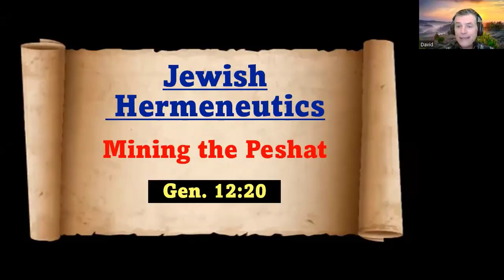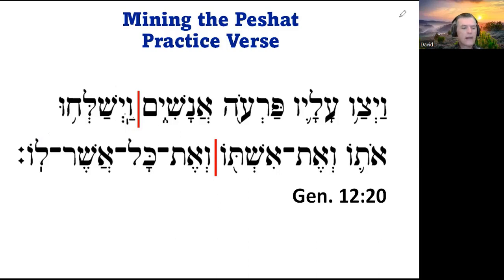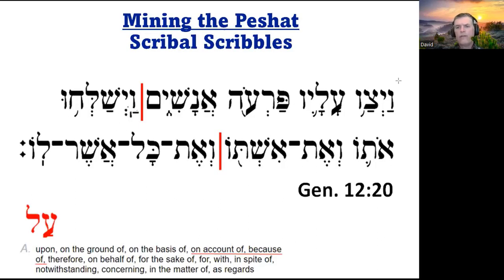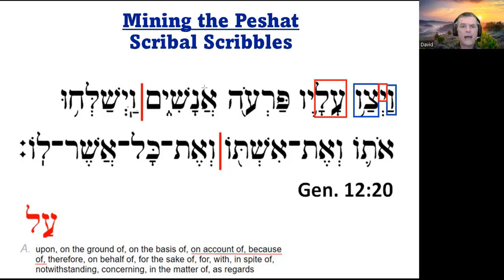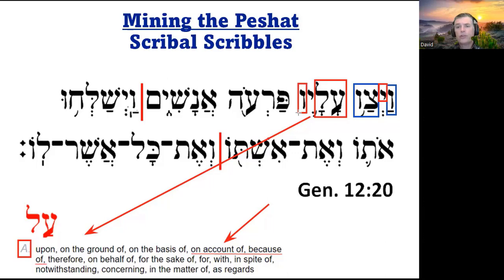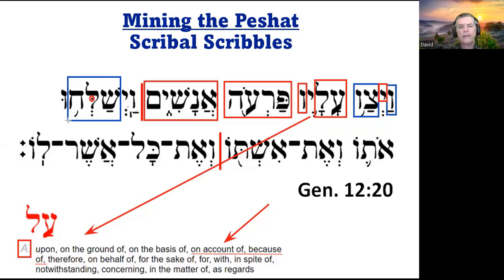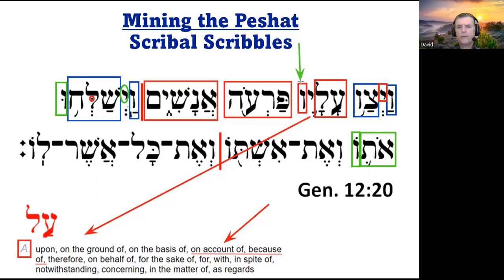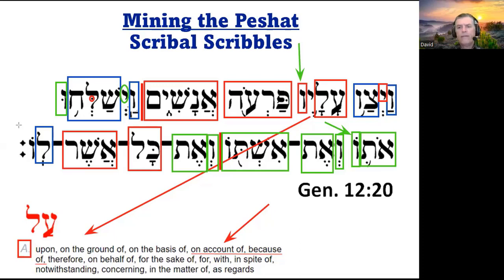Hebrew Verse Analysis of Genesis 12.20 - Mining the Peshat Series - Biblical Hebrew with David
To test drive my new Hebrew Acceleration Program for FREE, register NOW (NO CREDIT CARD REQUIRED!) to discover the fastest and most enjoyable ways to learn Biblical Hebrew. Multiple new videos added every week!!

In this practical and engaging video, David Sparkowich of takes a deep dive into analyzing the Hebrew of Gen. 12:20. He leads the viewer through reading practice, a complete grammatical analysis and draws out the hidden nuances of the Hebrew text. We trust you will enjoy this fine presentation.

From over thirty years of experience with Biblical Hebrew in both Christian and Jewish worlds, David R. Sparkowich presents the Newbie Shnoobie Aleph Bet Pre-module crash course. This class will catapult you into Hebrew Studies and help give you the foundation you need before you move on to David's signature "16 Essential Drills".

With myhebrewmentor.com, you will position yourself to acquire unusual, creative, and “out of the box” strategies to improve your Hebrew learning, right at home. Whether you are brand new and can’t tell a Hebrew Consonant from a barn door, or you have previously taken any number of Hebrew Language learning courses but have found yourself discouraged, frustrated and languishing . . ., David has solid, proven solutions for you that you will love.

The vast majority of Biblical Hebrew Reading Language curriculums, as well as courses, fall into the unfortunate trap of just “skimming over the basics” due to the pressure and requirement felt, to "finish the Hebrew Grammar textbook by years end." In doing so, instructors and institutions often make a cardinal blunder that sets their students up to fail from the beginning; perhaps without realizing it.

You see, success with this amazing but challenging ancient language is to be found in the pastures of "Mastering the Fundamentals"; from learning the Hebrew Alphabet for Beginners, all the way to being able to learn to read the Hebrew Bible with speed and comprehension. The fact is there are countless graduates of Biblical Hebrew language courses, that may even understand the grammar, but their reading skills are still borderline abysmal. This does not have to be your story my friend.

From over thirty years of experience with Biblical Hebrew in both Christian and Jewish worlds, David R. Sparkowich has created the Aleph Bet Newbie Shnoobie Program for brand new students, as well as his one of a kind “16 Essential Drills.” Once you have these two mini courses under your belt, David will then show you HOW TO APPLY the 16 Essential Drills, to actual verses in the Hebrew Bible. This is the secret sauce where he walks the viewer through a holistic approach to Hebrew Reading Acceleration and is not like other Hebrew instructional programs. Why should you invest 10 to 20 years in what should only take 2 or 3 years? Why should you financially invest serious money in obtaining advanced degrees, when you can achieve quicker results for a fraction of the financial investment?

The fact is that those who have taken the time to apply David's little known, Hebrew Conquest Drills, have seen explosive growth in their Hebrew reading skills in very short time periods. As proof of this, please read student and peer reviews You are encouraged to visit David’s website for details on all his digital products and fee based mentoring services at
or stick to Youtube to digest new weekly content for free.

If you are one of a growing group of seekers who is frustrated by trying to learn Hebrew all by yourself and you would value a sensitive, knowledgeable guide with proven communication skills and a dynamic one-of-a-kind program, to give you the necessary tools to succeed in this beautiful but difficult ancient language.

If you are interested in receiving help in accomplishing your goals to learn how to read the Bible in Hebrew, David is ready, willing, and available to help you. To schedule your one-time only, complimentary 15min professional assessment, you can visit David's scheduling page at the link below and choose a time that works best for you.

David R. Sparkowich
Channel Creator

***In order to gain access to my Freemium Hebrew Sampler, simply